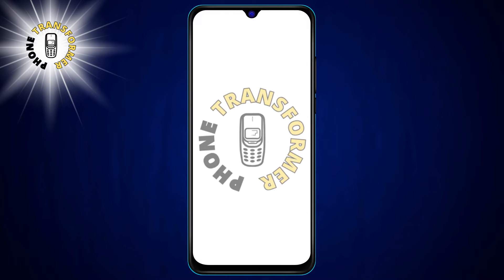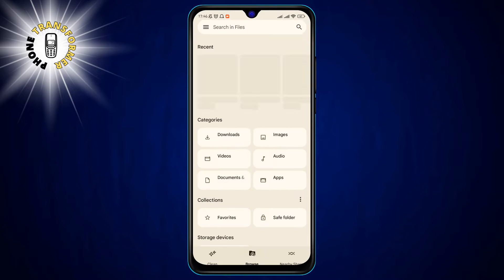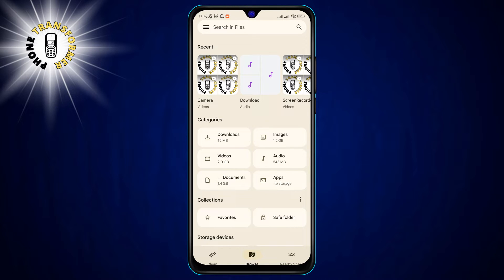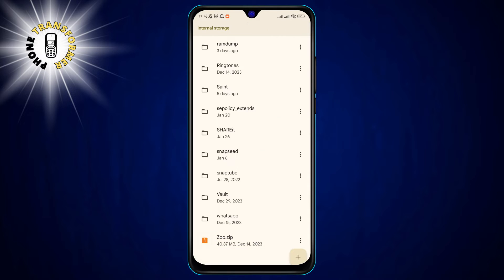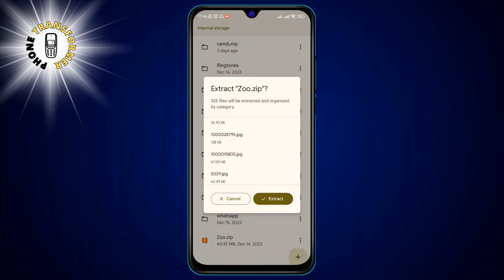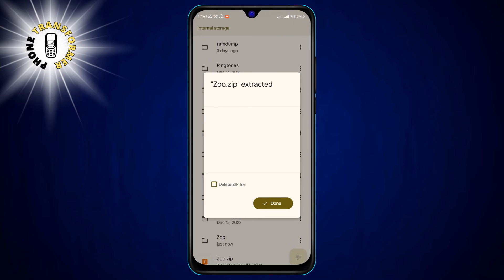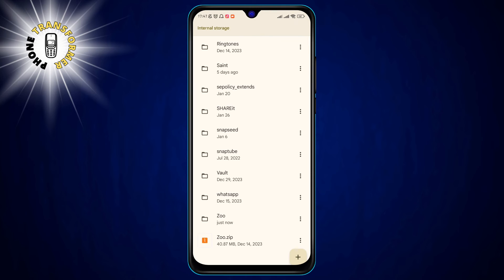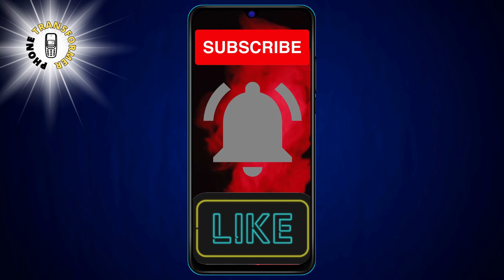How to Open Zip File in Android: Quick and Easy Steps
Zip files are compressed files that contain one or more files or folders. They are useful for saving space and transferring data faster. But how do you open zip files in your Android device? In this video, I will show you the best way to open zip files in Android without any hassle.

You don't need to download any paid app or software, just follow these simple steps and you will be able to access the contents of any zip file in your Android phone or tablet. Watch this video till the end and learn how to open zip files in Android easily and quickly.

- How to open zip files in Android
- Zip file opener for Android
- How to extract zip files in Android
- How to unzip files in Android
- How to open compressed files in Android